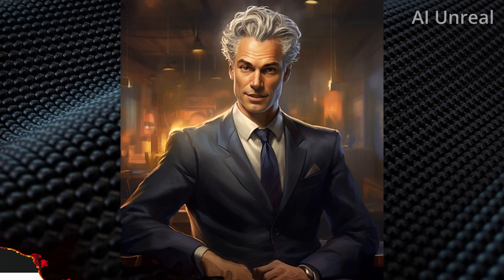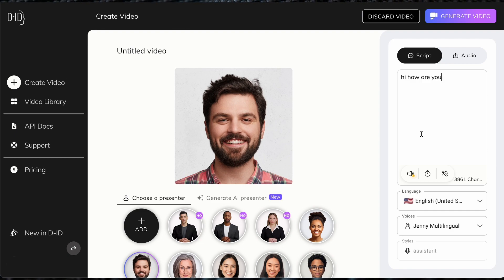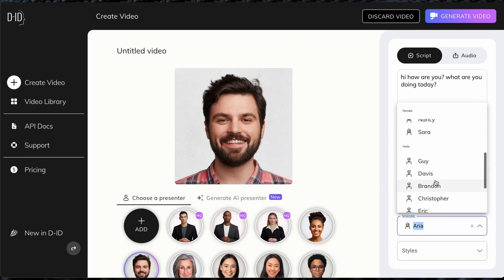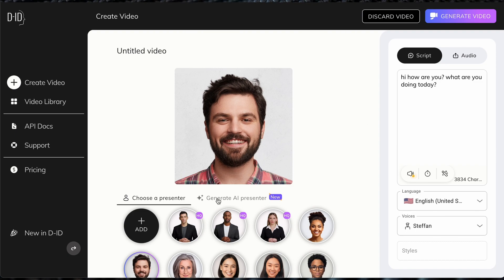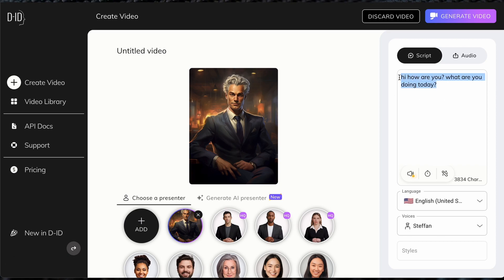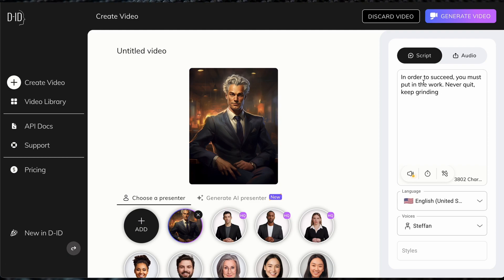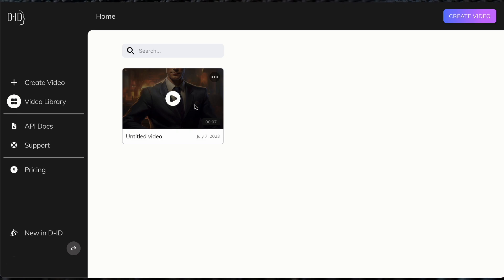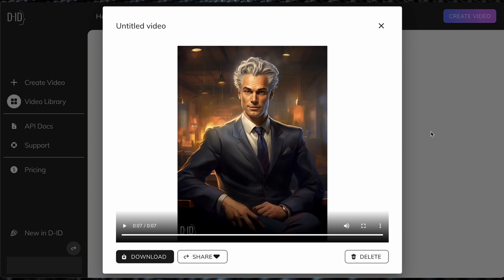How to Create Viral Talking AI Generated Videos for FREE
How to Create Viral Talking AI Generated Videos for FREE. Learn how to turn images into ai videos for free in this beginner AI tutorial. We will use Midjourney to create the images and then a special video generation program for the videos.

You might have seen these talking AI avatar videos on Instagram Reels, TikTok, Facebook or Youtube shorts. Learn how you can create your own AI videos to post on social media and go viral.